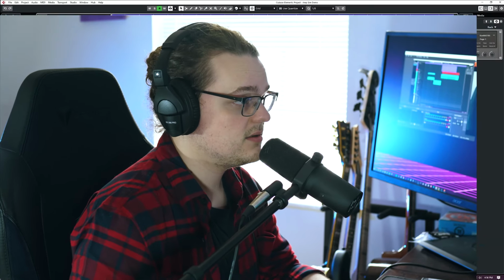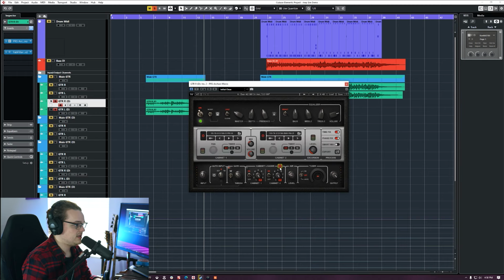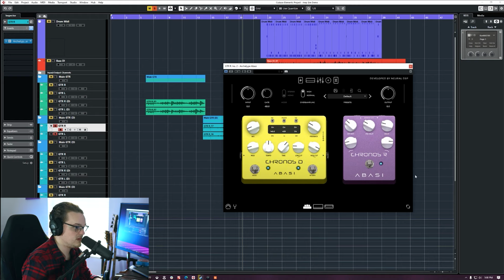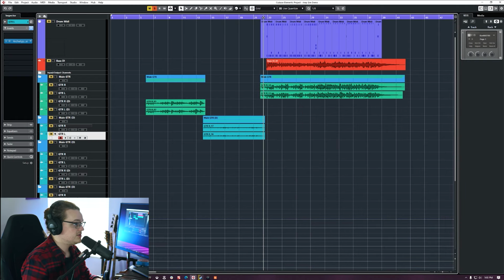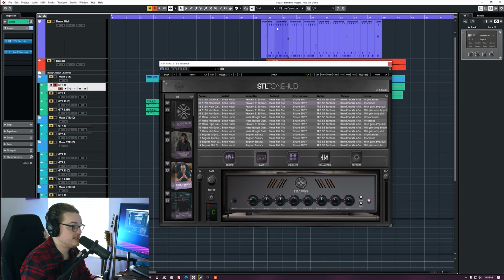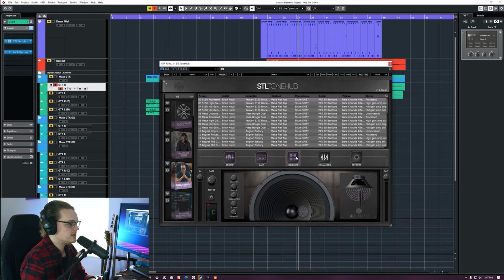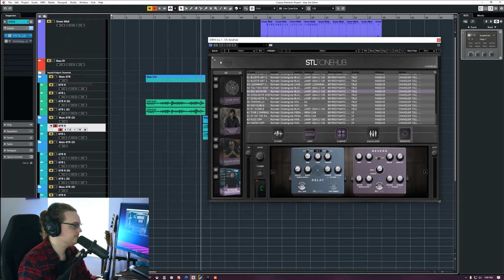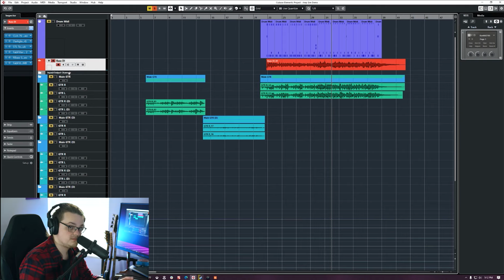Three of my favorite metal amp sims | Tonehub, Abasi, and Archon demo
These are some of the favorite amp sims for getting guitar tons with plug-ins.